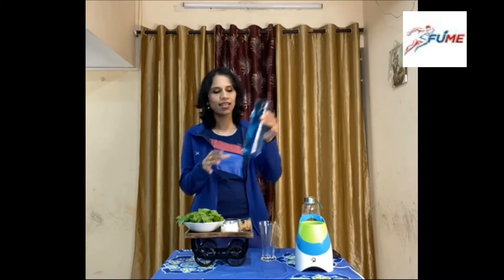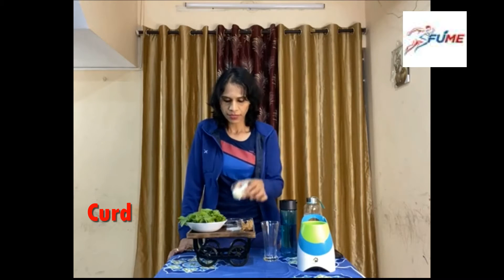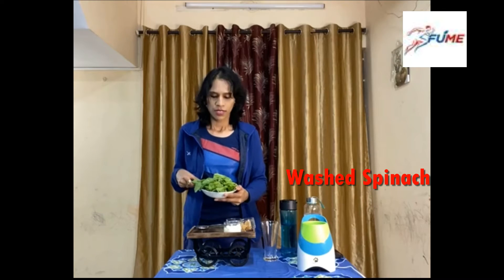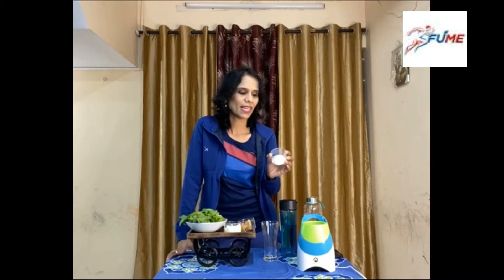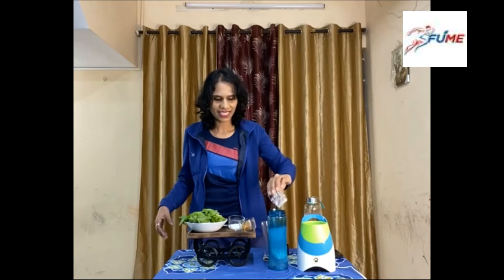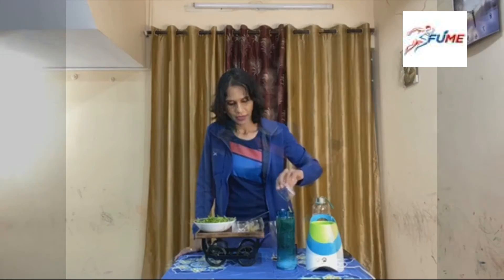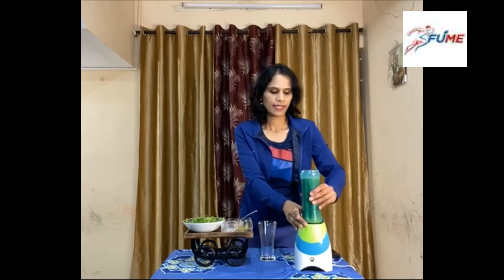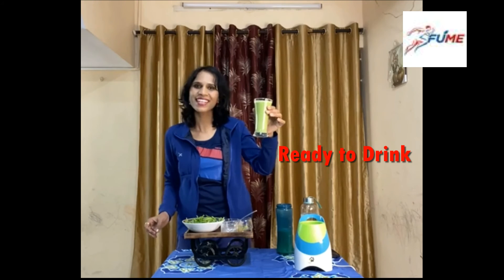Spinach Smoothie With Peanut Butter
Spinach is loaded with Nutrients, so making it more interesting to add in our diet on daily basis